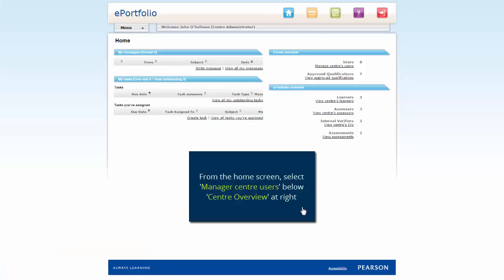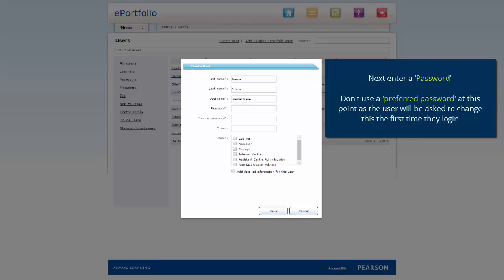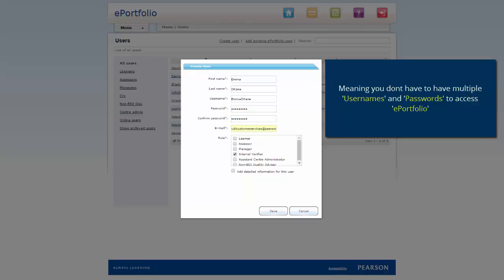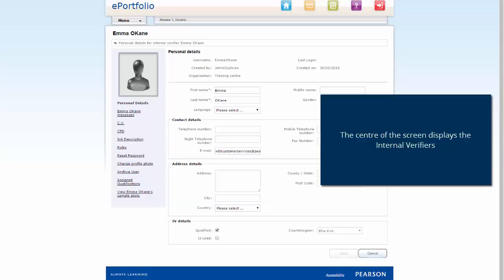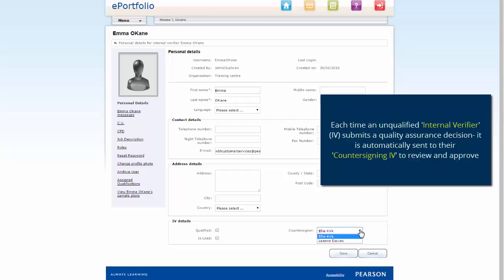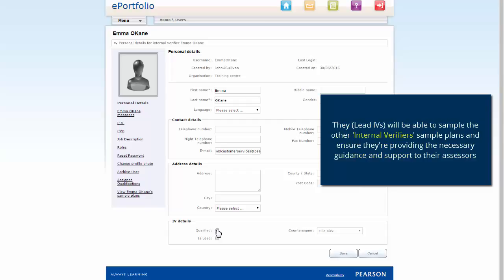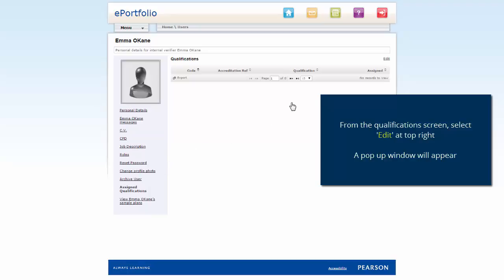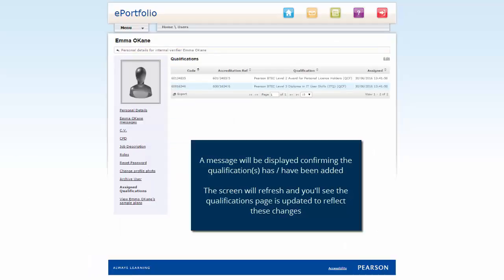ePortfolio - Centre Administrator - Create Internal Verifier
This video tutorial shows you how to create an Internal Verifier in ePortfolio as the Centre Administrator.